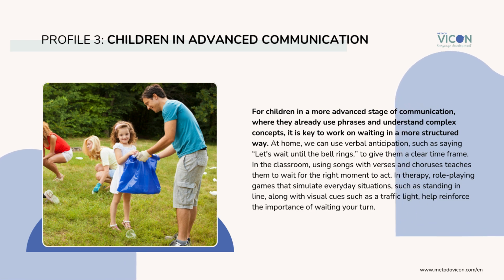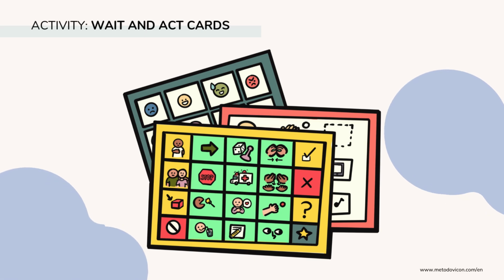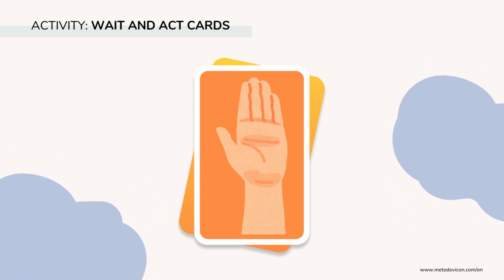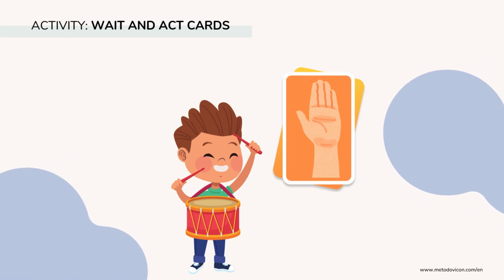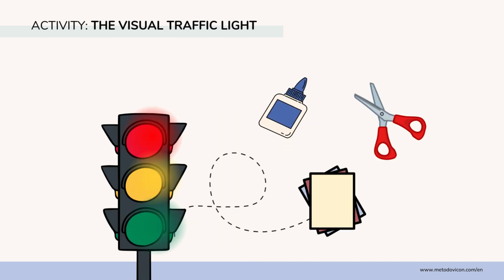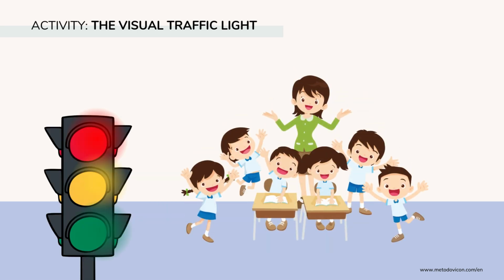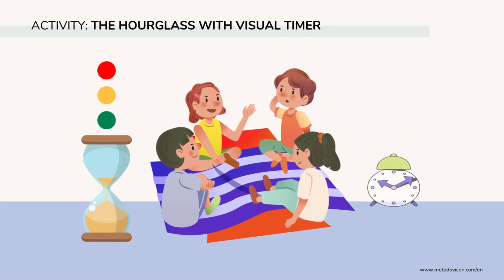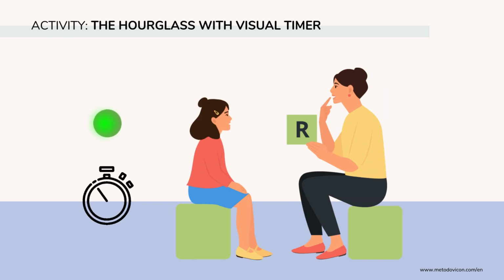Training Capsule - Creative Strategies for Teaching Patience at Home, Classroom, and Therapy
📃Resumen: Creative Strategies for Teaching Patience at Home, Classroom, and Therapy

✅¿Qué es el Método VICON?

🎁Prueba gratis el Programa online de referencia para mejorar la capacidad de comunicación de niños con trastornos de lenguaje, a través de la música y el juego con la familia: